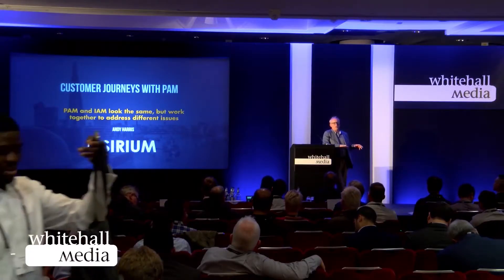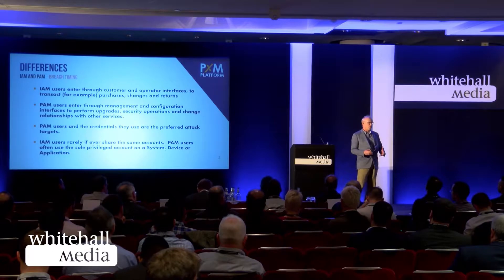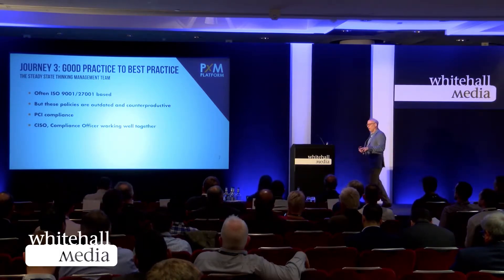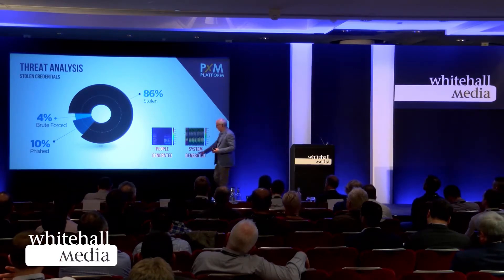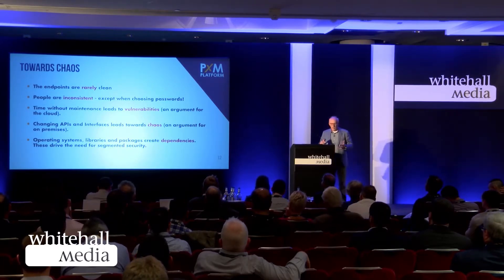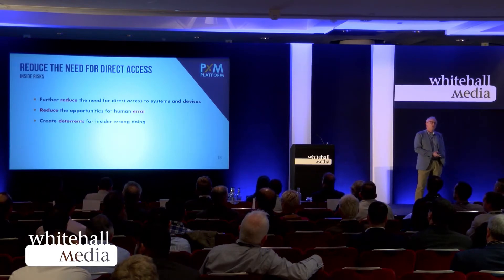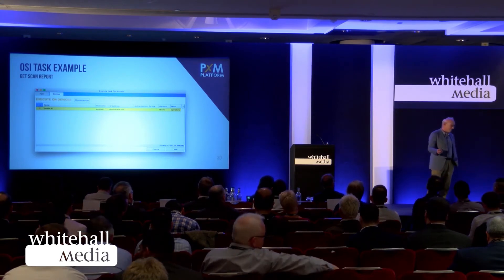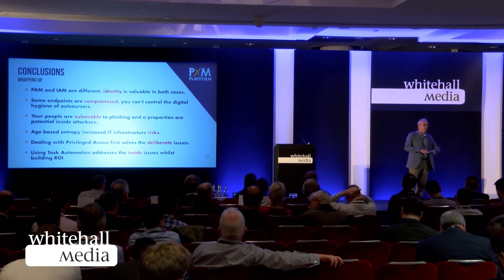Are PAM and IAM the same thing?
Osirium's CTO, Andy Harris, talks about the differences between PAM and IAM.
Both IAM and PAM are critical areas of cyber-security delivering protection to different audiences. IAM focuses on managing general users through to customers, controlling the access and experience that those users are granted within an application. PAM, on the other hand, delivers for administrative and privileged users by defining and controlling the administrative role of admin users.

IAM and PAM users enter applications through different interfaces. Whilst the audience of IAM enter through the ‘shop door’, PAM users are ‘back office’ based. Consequently, there is a difference in the attack surface. The ‘shop door’ (IAM) has a low attack surface and can reveal a lot about individual customers, but does not provide the opportunity to download the entire database. In contrast, the ‘back office’ interface PAM allows for the bulk download of databases, subtle changes in stock levels, takings, or log files, etc. This represents the greater data breach surface.

ABOUT OSIRIUM

Global Privileged Access Management Innovators

Osirium’s experienced management team has its roots firmly in IT security, helping thousands of organisations over the past 25 years protect and transform their IT security services, before founding Osirium Ltd in 2008 and establishing its headquarters near Reading, UK.

The Osirium team has intelligently combined the latest generation of cyber-security and automation technology to create the world’s first, built-for-purpose, privileged account protection and task automation solution for the hybrid-cloud world. PAS looks beyond traditional “Privileged Access Management (PAM)” which protects and manages administrator or supervisor accounts.

Our innovative 2nd generation Privileged Access Management (PAM) solution helps customers prevent targeted cyber-attacks from accessing privileged accounts and opening massive security holes in their critical IT infrastructure, leaving them open to malicious attacks and data loss.

In this video: